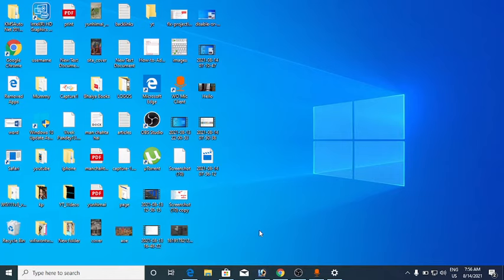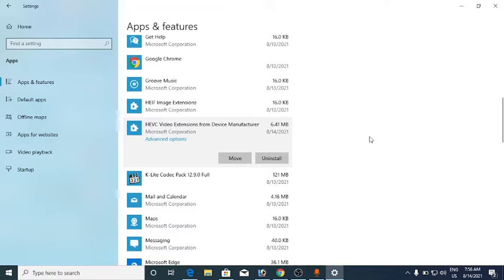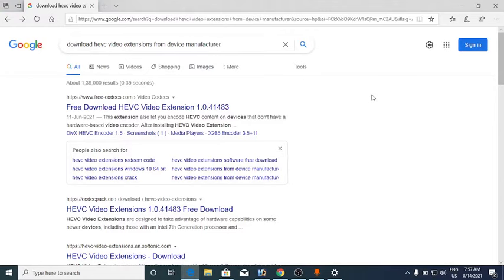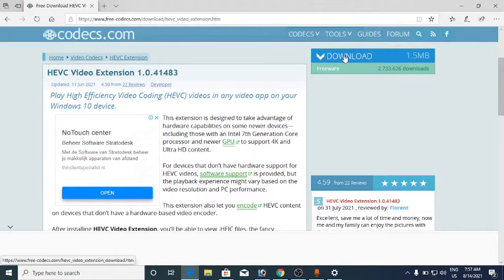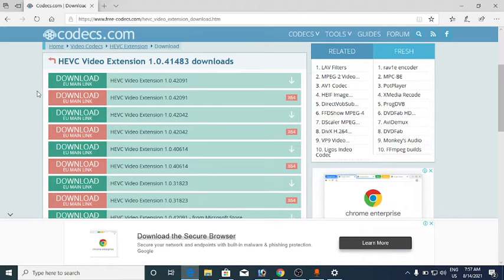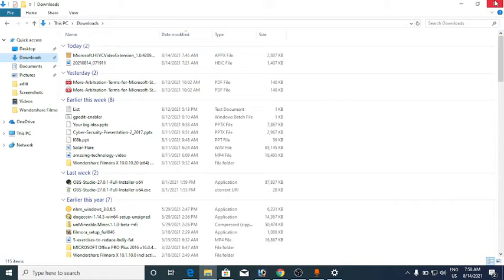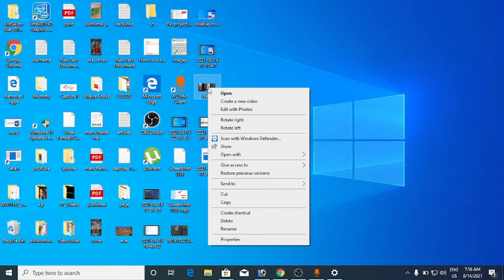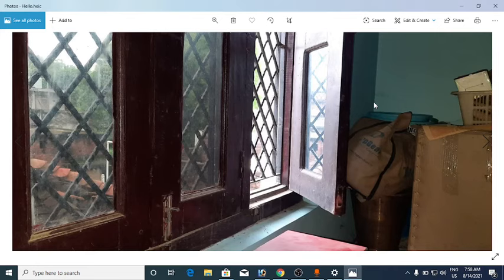How To Open HEIC Files on Windows 10 (very easy method)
OpenHEICfile Openheicimage openheif Windows10 In this tutorial, I will show you how to open HEIC image and video file on Windows 10. It will also open heif image file. You need to download and install 2 extension mentioned in the video on your system then you will be able to see the photos and video in your photos app.